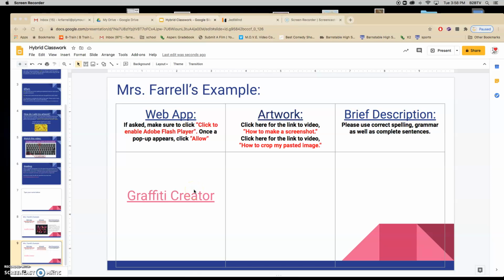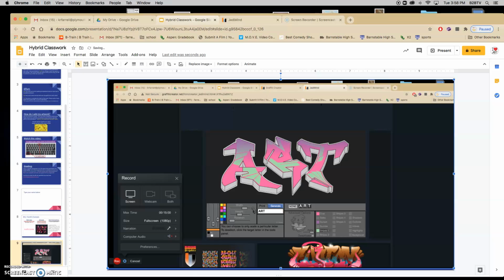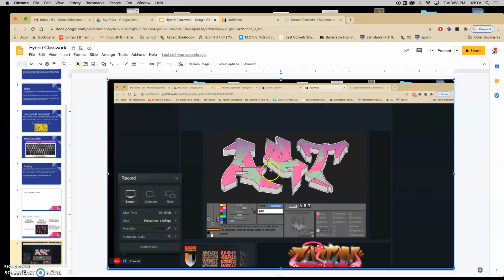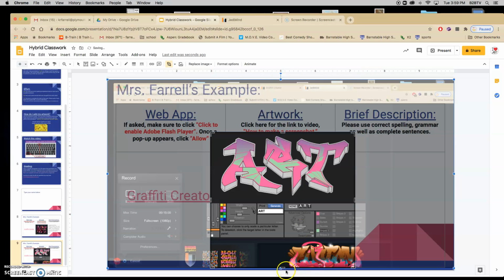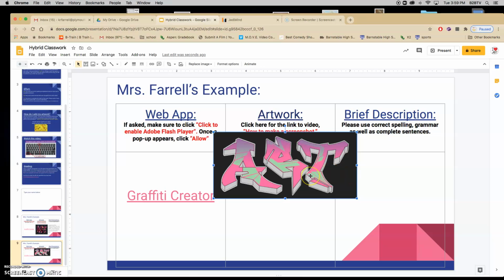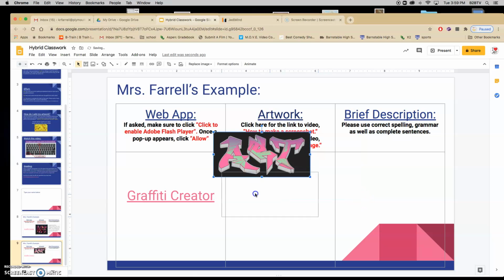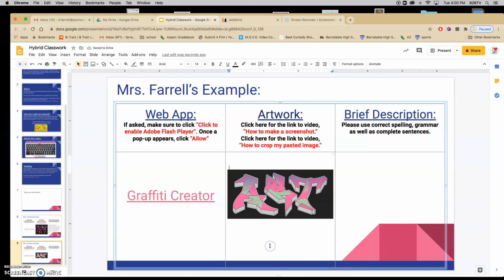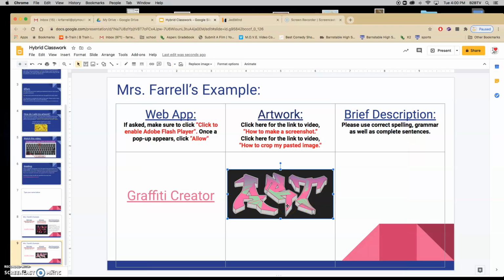Cropping an image in Google Presentation